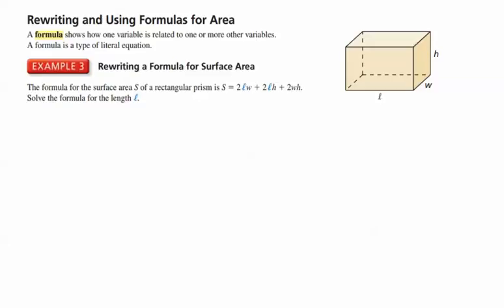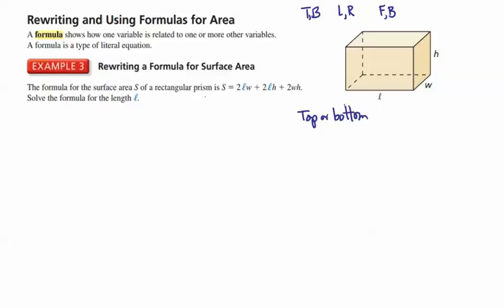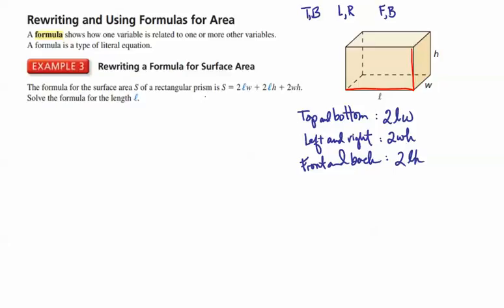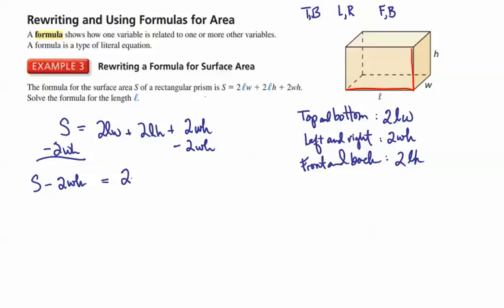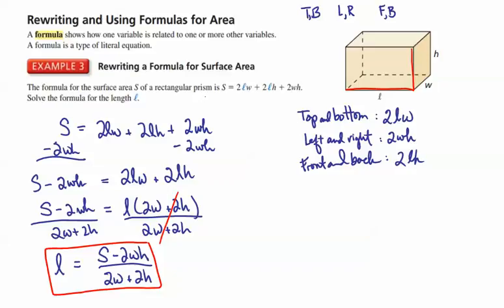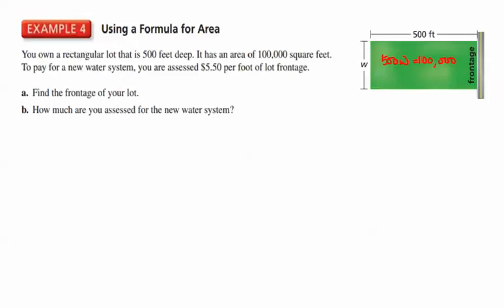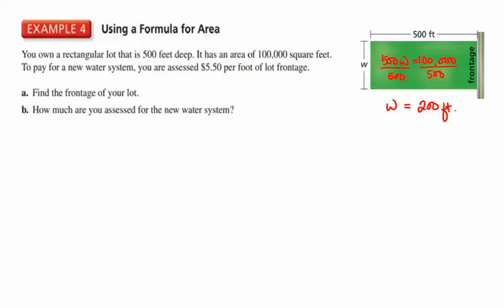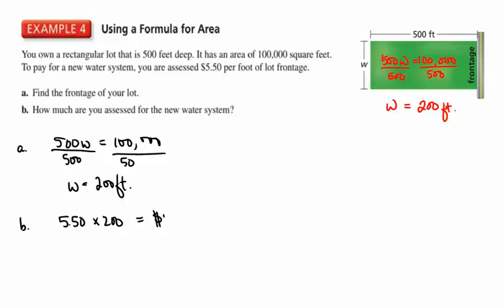BIM A1 01-05 Lesson 03